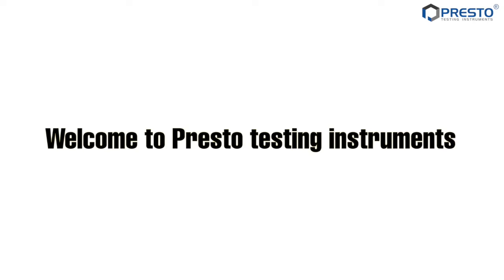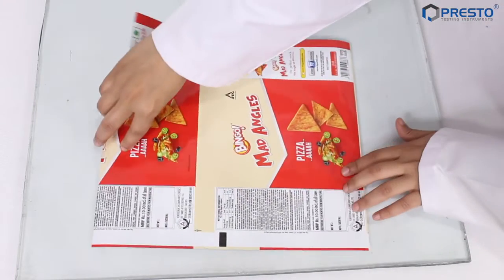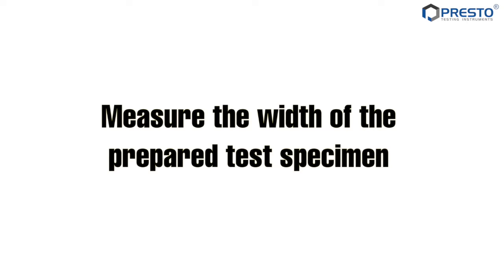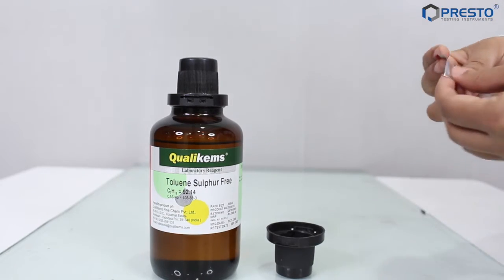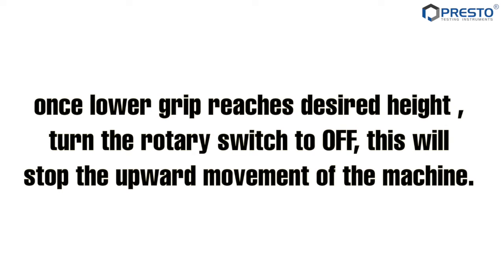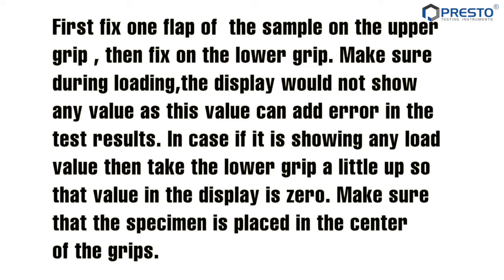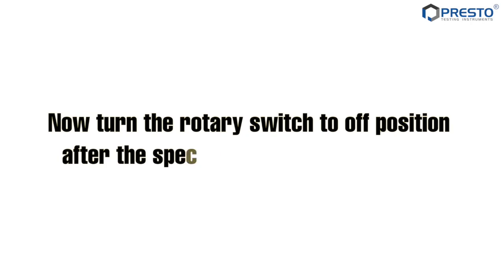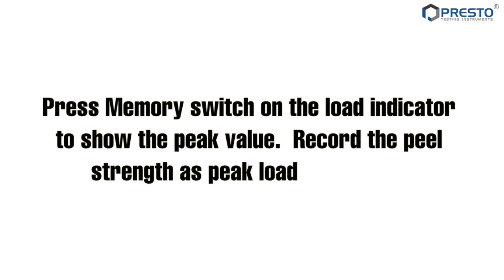Peel Seal Bond Adhesion Tester | Presto Group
WATCH this very useful video till the end to understand the correct method of testing laminates & pouches for checking their Peel, Seal, Bond or Adhesion Strength. This lab testing instrument is easy to operate. Just place the specimen between the upper and lower grip and tighten the grip firmly and commence the test. Whenever the users can operate this testing machine, then it is important for the manufacturers to place the specimen accurately. Users will get highly accurate test results under elongation force. Besides this, the Presto peel strength tester comes with feather touch controls that make it easy for the manufacturers to conduct the peel strength of adhesives with ease.

We provide an array of lab Testing Instruments for different industries including:
 Paper & Packaging
 Paint, Plating & Coating
 Plastic
 PET & Preform